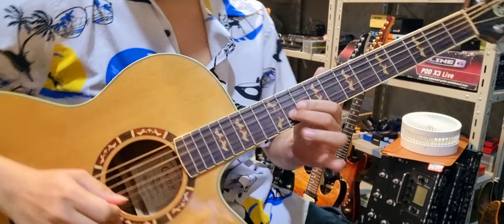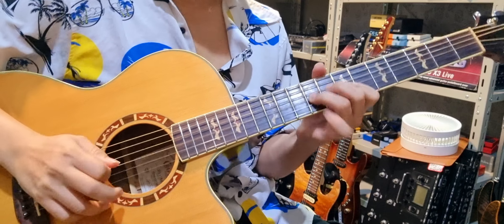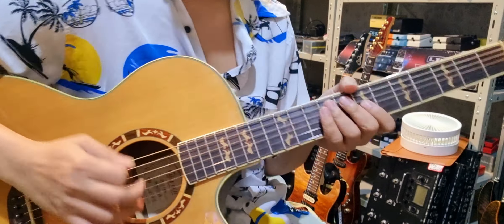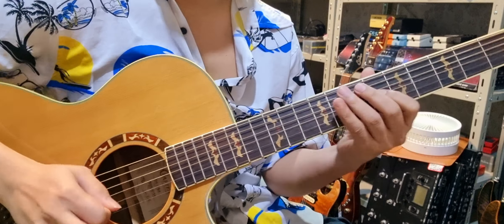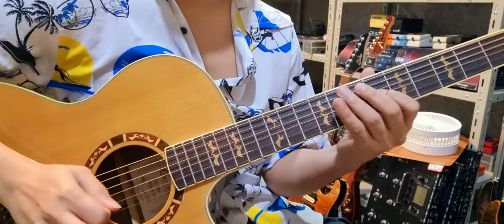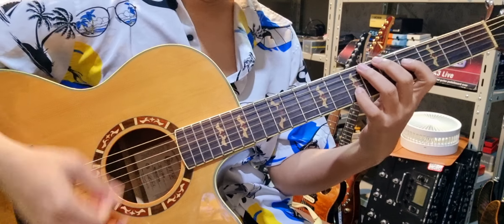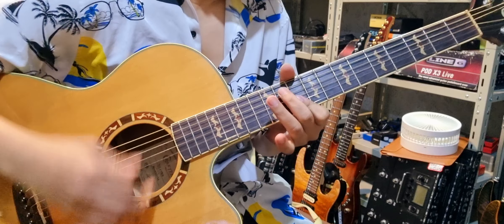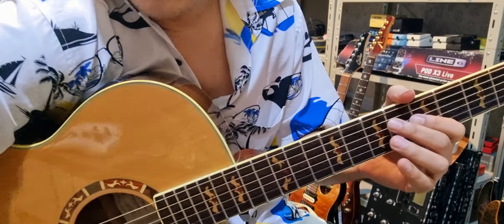ได้บล็อกฟอร์มคีย์C แล้วๆคีย์ D จะนำไปใช้งานอย่างไรไปดูตัวอย่างในคลิปนี้เลยครับ BY JUMBOH GUITAR FIRE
🎸คอร์สสอนกีต้าร์โปร่ง By JUMBOH GUITAR Fire สอนอะไรบ้าง...?🙏
💥พื้นฐานยันคุณโซโล่ใน Backing Track Key ต่างๆได้💥
✅️ไล่สเกลใน แบบฉบับจัมโบ้ด้วยวิธีง่ายๆ ได้ผลลัพธ์ดี
✅️วิธีการนำบล็อกฟอร์มไปใช้งานจริง
✅️พร้อมลูกLickต่างๆ ที่เล่นได้ไพเราะ
✅️มีตัวอย่าง Backing Track ให้โหลดเล่นฟรีๆ
✅️บล็อกฟอร์มที่สามารถทำให้คุณเล่นคีย์อะไรก็ได้แกะเพลงได้ง่ายรวดเร็วด้วย
✅️โน๊ตที่สามารถนำไปใช้งานได้โดยไม่มีเพี้ยน
✅️เทคนิคการเล่นกีต้าร์โปร่งให้เพราะ รวบรวมเทคนิคหลายๆเทคนิคด้วยกันมันแน่นอน
✅️เรามี Backing Track เตรียมไว้ให้คุณสนุกไปด้วยกันด้วยครับ
✅️ เทคนิคการดีดการสไลด์สาย เพื่อให้เกิดสำเนียงที่ไพเราะ
✅️เทคนิคการสร้างวลี
✅️เทคนิคการคิดลูกSOLO
✅️เทคนิคการฝึกซ้อมให้ไหลลื่นและมีประสิทธิภาพมากที่สุด
💥🙏รายละเอียดตรงนี้ให้พูดก็พูดไม่หมดครับ เราเน้นให้คุณนำไปเล่นได้ใช้งานได้จริงๆไม่ใช่แค่สอนไล่สเกลอย่างเดียว ! เพราะมันเยอะจริงๆเราสอนทุกเทคนิค จริงๆคุ้มแน่นอน💥🙏
🎸แล้วพบกันเร็วๆนี้ใครสนใจทักแชท ไว้รอได้เลยครับเรากำลังอัดวีดีโอในการสอนลงกลุ่มปิดใน Facebook อยู่ครับ
ช่องทางการติดต่อ